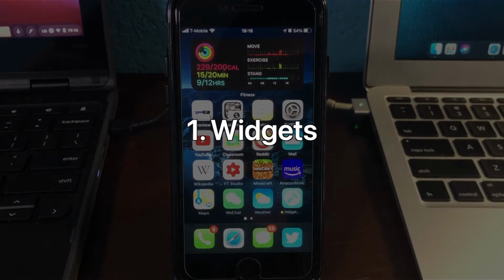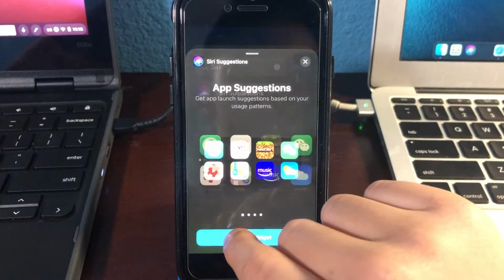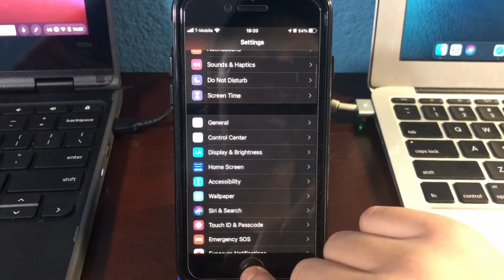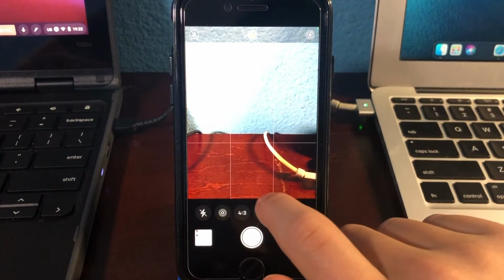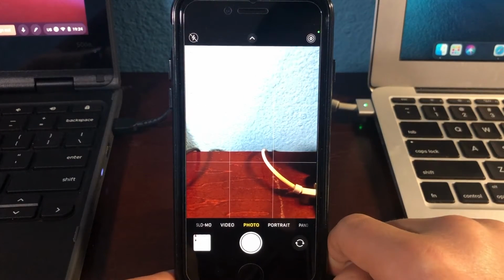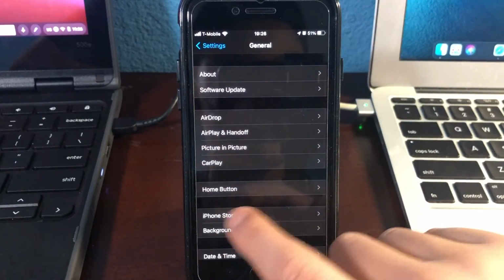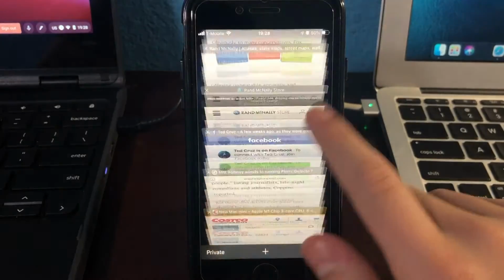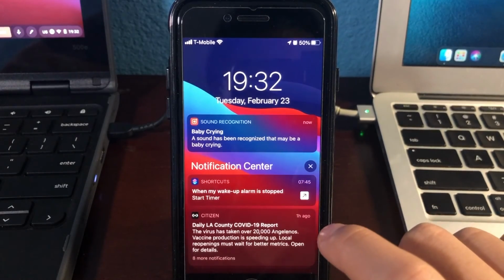10 iPhone Tips and Tricks For Everyday Users!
You guys (iPhone users) probably use your phones a lot, but there's no way you discovered all the features of your phone. So in this video, I'm going to share 10 iPhone tips, tricks, and hidden features for everyday users. If you likes to tinker around with your phone a lot, then you probably already know some or all of the features mentioned in this video, so stay tuned for the iPhone tips and tricks video for people that likes to spend a lot of time on customizing or tinkering around with your phone. But anyways, enjoy the video!